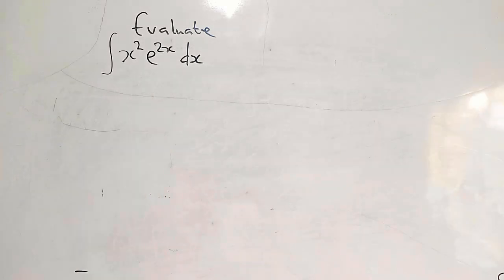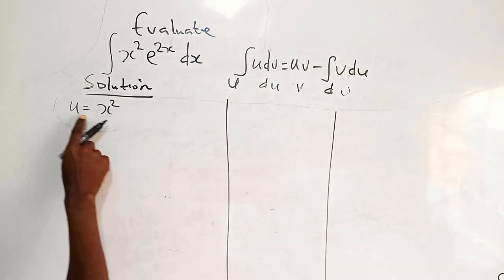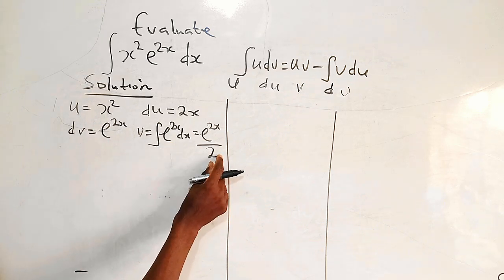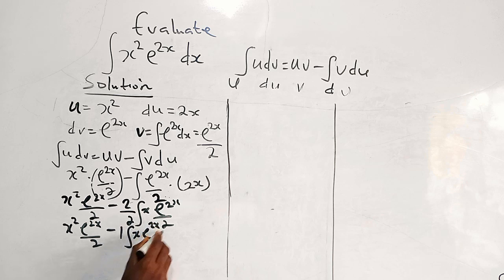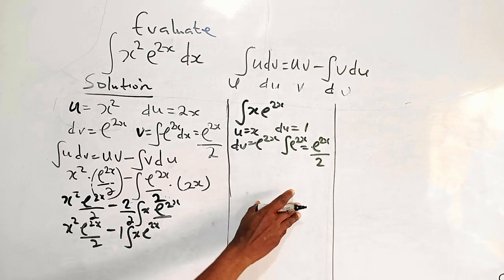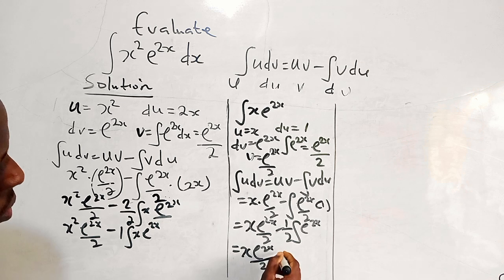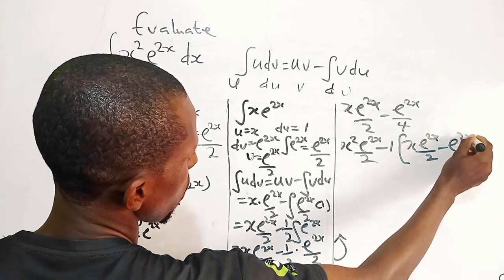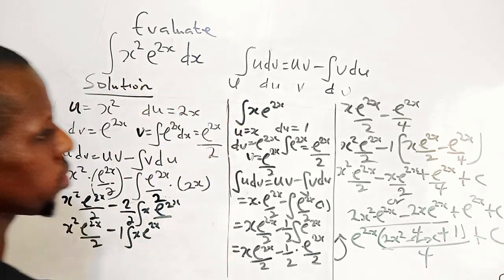How to integrate exponential functions